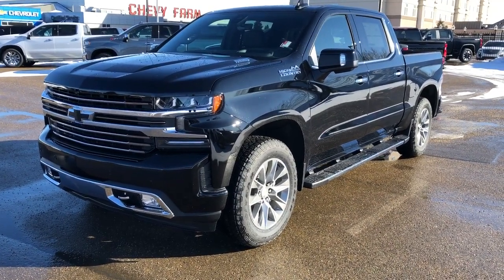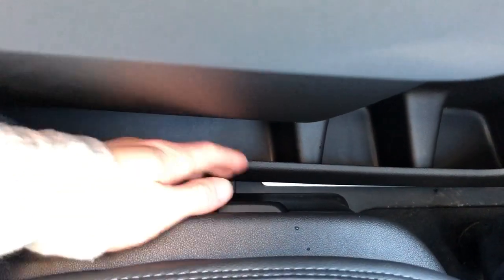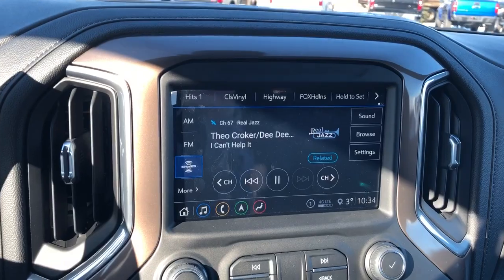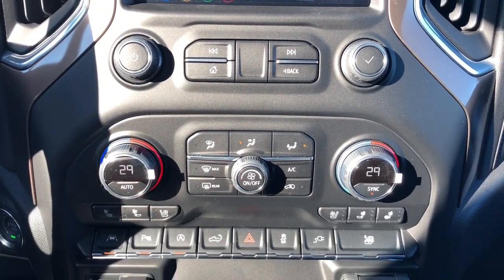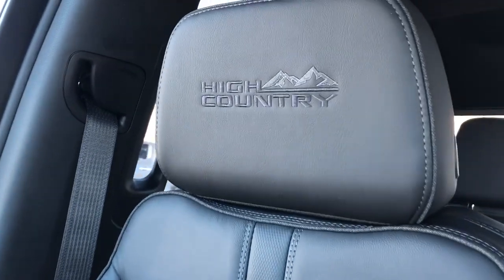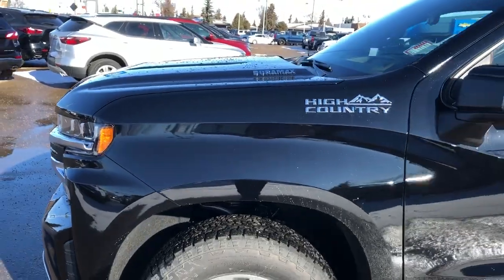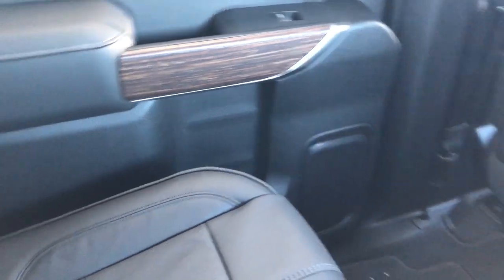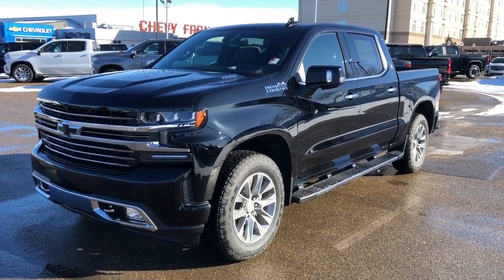2020 Chevrolet Silverado 1500 High Country Review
Join Evan at The Chevy Farm to take a look at our 2020 Silverado High Country! All details and pricing is posted on our website, so feel free to visit it after watching the video